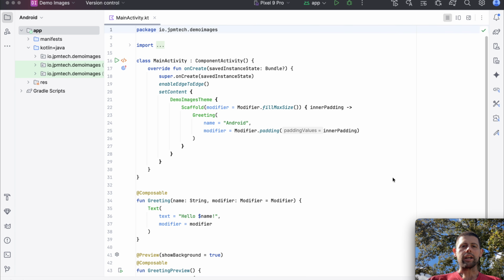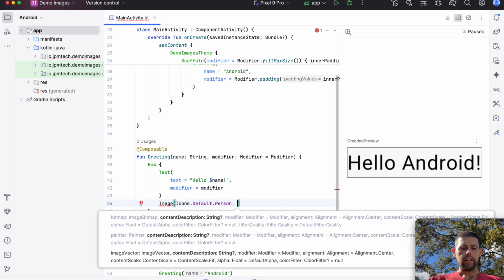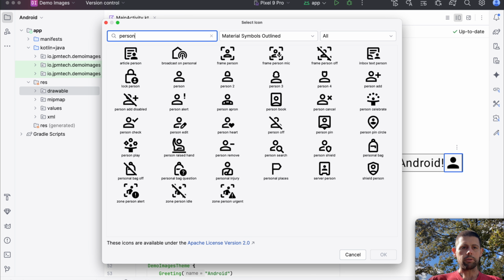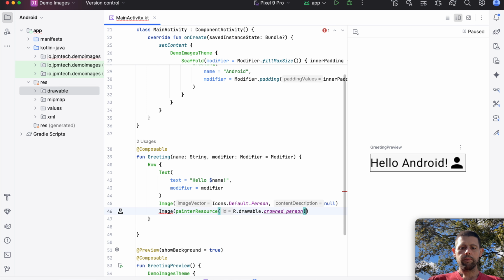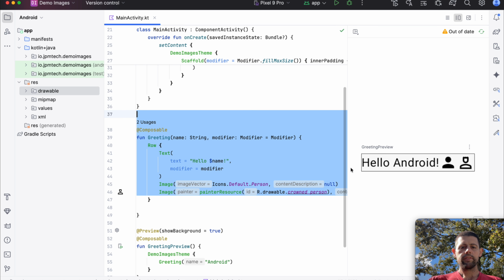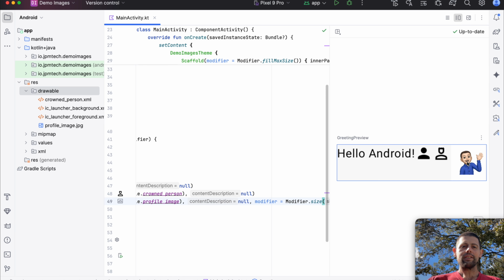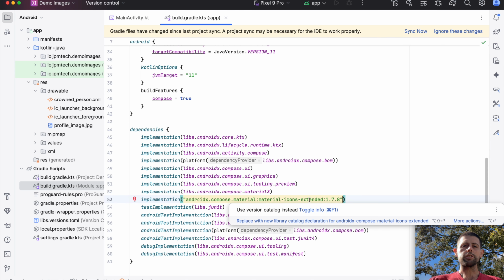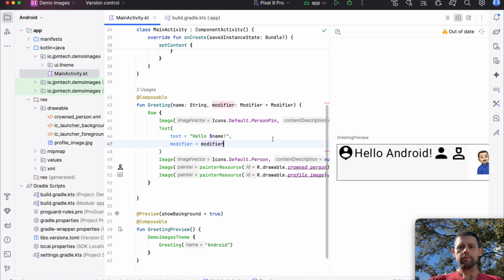Display Images and Icons in Jetpack Compose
In this video we cover how to display images, icons/symbols in Kotlin using Jetpack Compose.